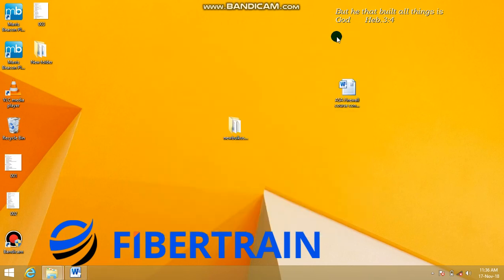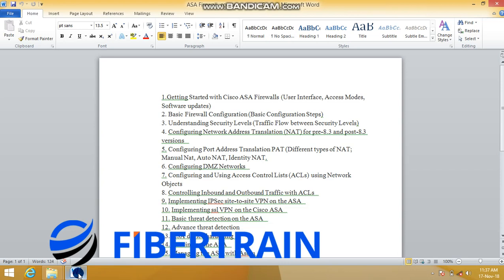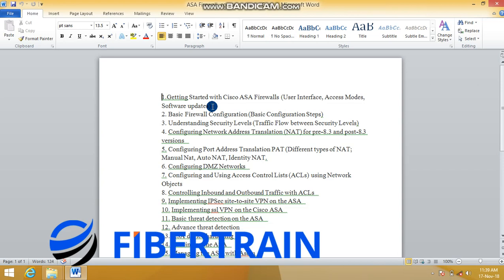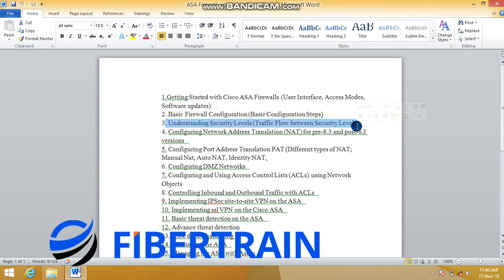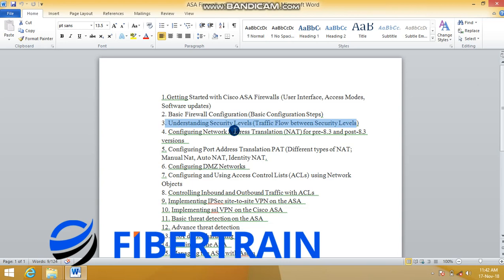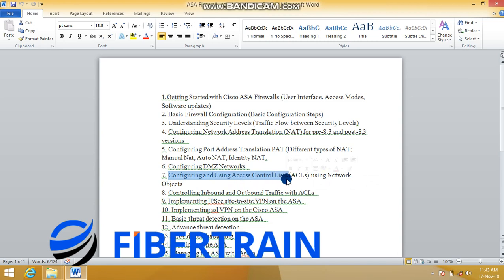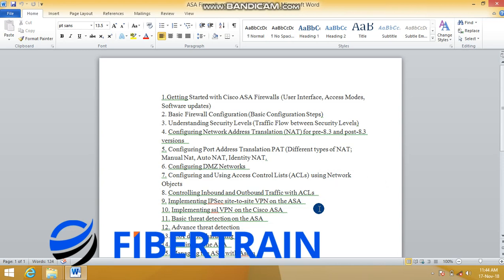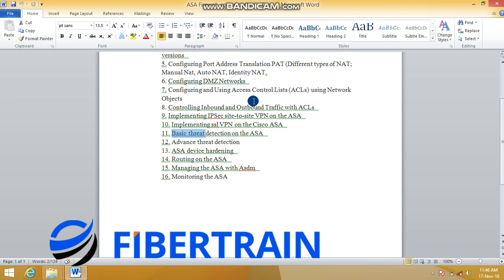Cisco ASA Firewall Training - Fibertrain